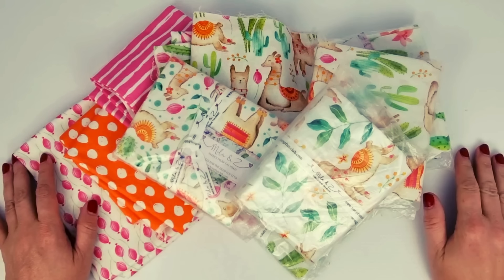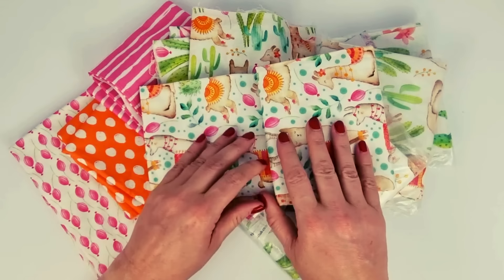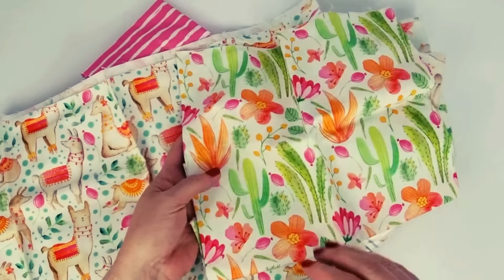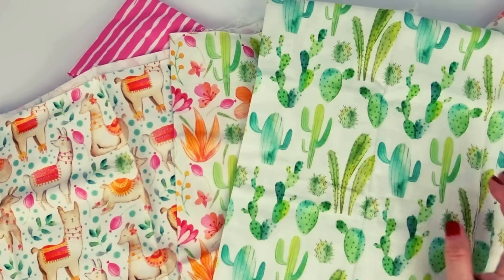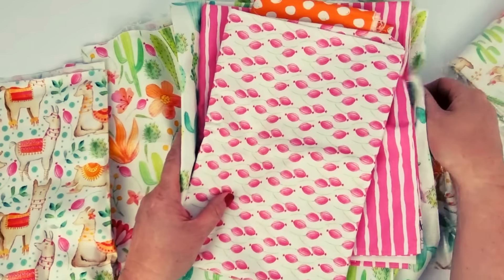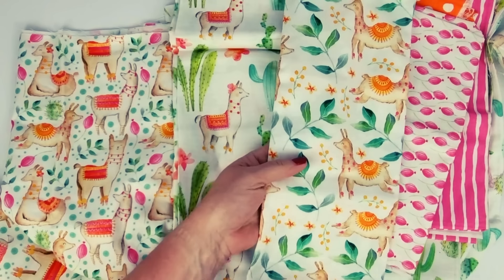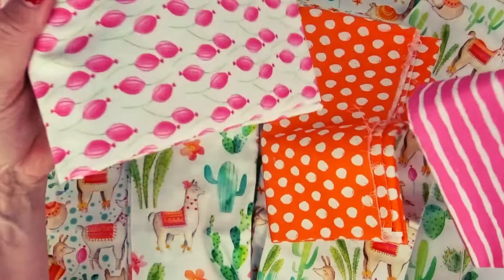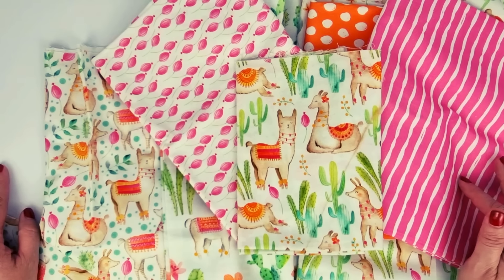llama fabrics 5 Below 5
🌸 Fabric Fun Shop's Double 5 Below 5 Sale! 🌸

🎉 10 Gorgeous Llama Fabrics for ONLY $4.99/yard 🎉

Our Double 5 Below 5 Sale is here! Grab 10 pieces of beautiful bright pink, orange, and green llama fabrics that will make your next project pop like a fiesta! 🎈🐑 Think playful llamas prancing through vibrant fields of color. Perfect for quilts, bags, or that fabric stash you just can’t resist adding to!

🛍️ Only $4.99 per yard—but hurry, these lively llama lovelies won’t last! Stock is limited, and this deal gallops away SOON! 🦙💨

Don’t miss your chance—scoop up your bundle of fun now before they trot away forever! 🌵💚